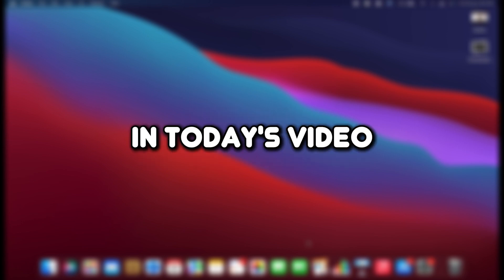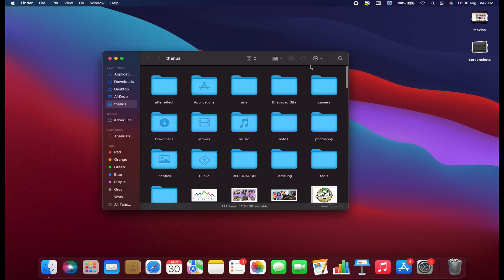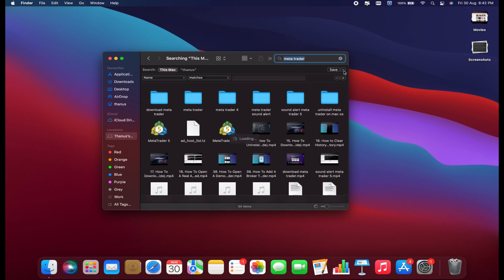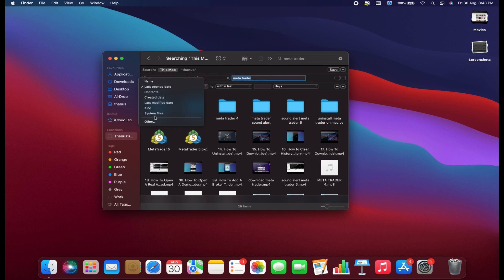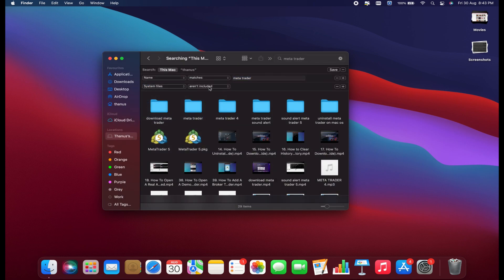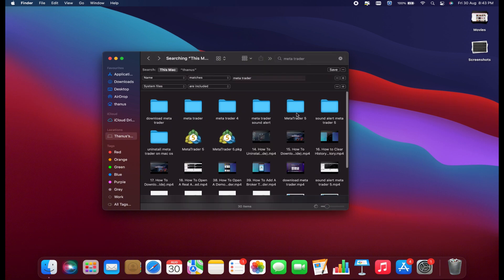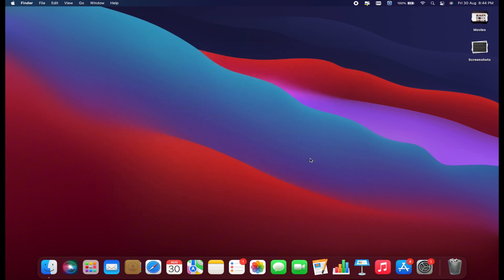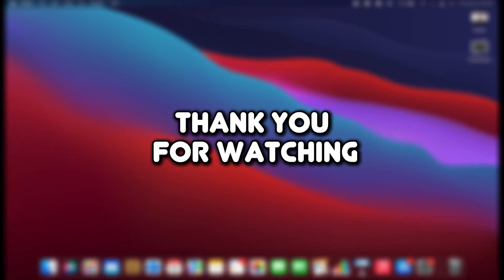How To Uninstall MetaTrader 5 On Mac | Uninstall & Delete MT5 on Mac (Simple Guide)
In this simple guide, learn how to completely uninstall MetaTrader 5 (MT5) on your Mac. Follow step-by-step instructions to remove all associated files and ensure a clean uninstallation. Perfect for traders looking to free up space or switch to a different trading platform. Watch now to learn how to delete MT5 from your Mac easily!